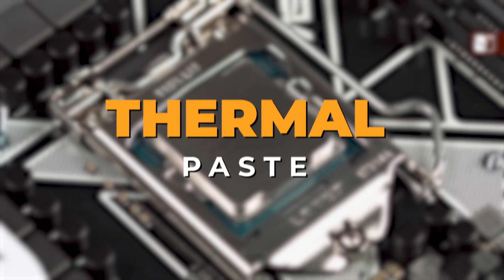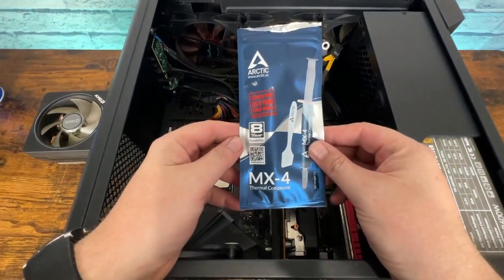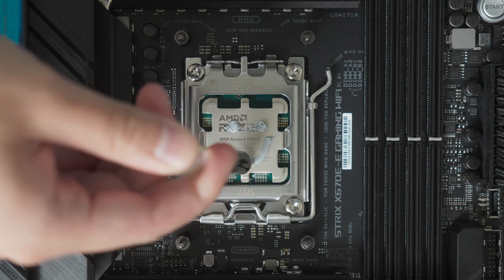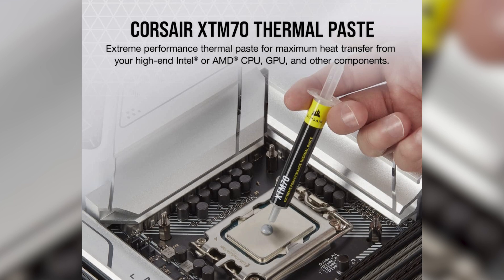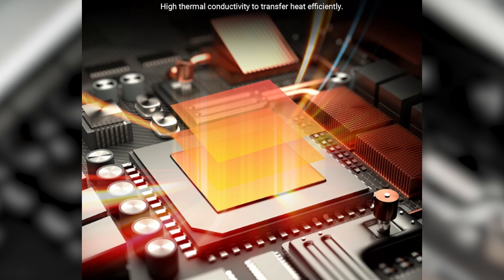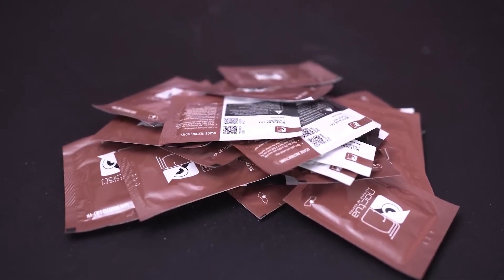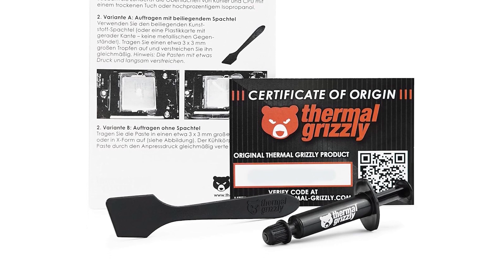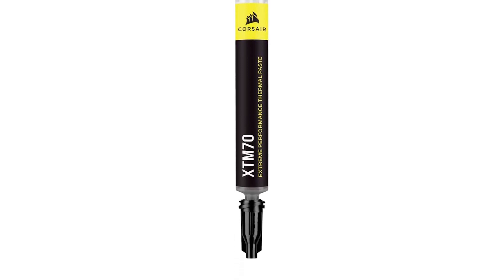Best Thermal Paste 2026 - Top 5 Best Thermal Pastes in 2026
Links to the Best Thermal Pastes in 2026 are listed below. At True Tech Finds, we've researched the 5 Best Thermal Pastes on Amazon saving you time and money.

➜ 5. ARCTIC MX-4
➜ 4. Corsair XTM70
➜ 3. ID-COOLING Frost X45
➜ 2. Noctua NT-H2
➜ 1. Thermal Grizzly Kryonaut

When it comes to squeezing every last bit of performance out of your CPU or GPU, thermal paste might not be the first thing that comes to mind—but it absolutely should be. Whether you're an overclocking enthusiast, a competitive gamer, or just someone who wants a cool, quiet, and stable system, applying the right thermal compound can make a huge difference. The right paste ensures efficient heat transfer between your processor and the cooler, preventing thermal throttling and extending the lifespan of your hardware.
This year, the market is flooded with options, from high-performance professional-grade pastes to more affordable, beginner-friendly formulas. With innovations in materials and application ease, choosing the best thermal paste has become more nuanced than ever. Factors like thermal conductivity, viscosity, electrical conductivity, durability, and ease of use all play a critical role.

0:00 - Introduction
1:06 - ARCTIC MX-4
2:40 - Corsair XTM70
4:29 - ID-COOLING Frost X45
5:31 - Noctua NT-H2
7:37 - Thermal Grizzly Kryonaut
9:13 - Conclusion